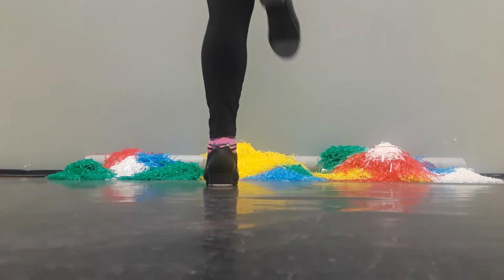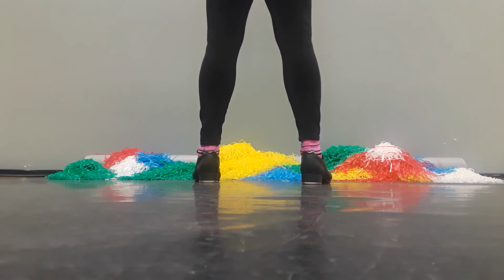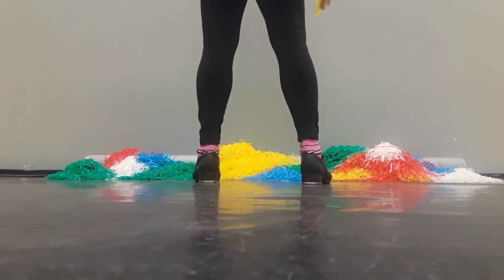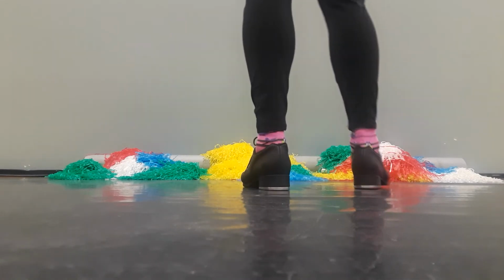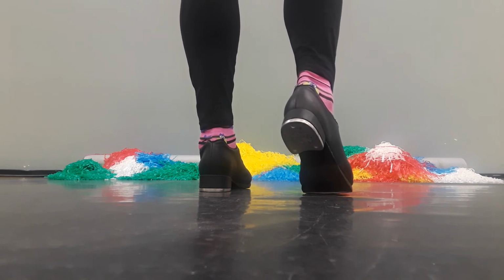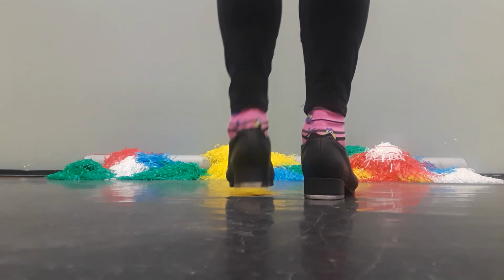Monster Mash Tap Practice part 2 of 2